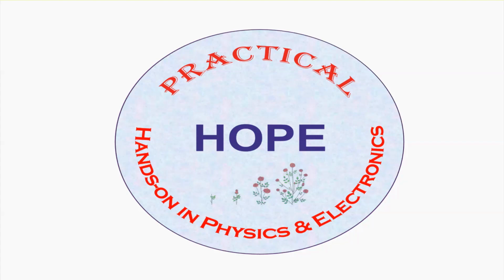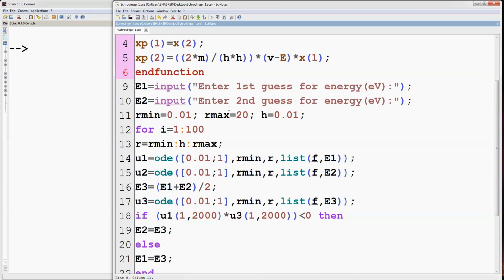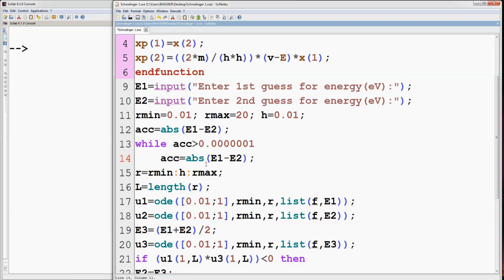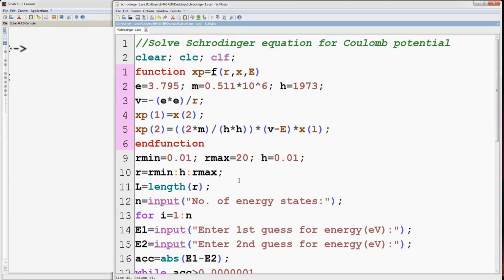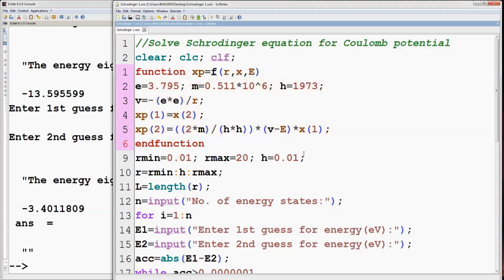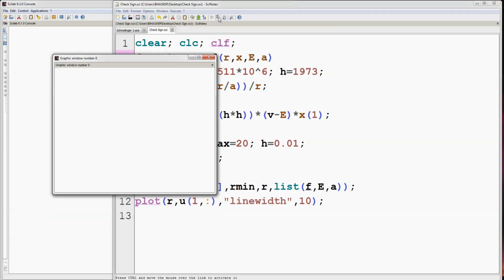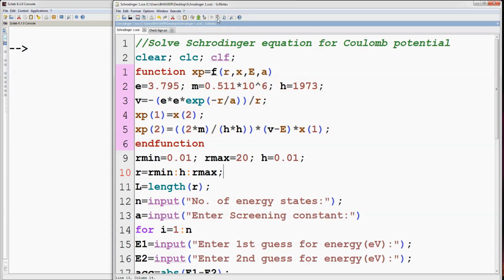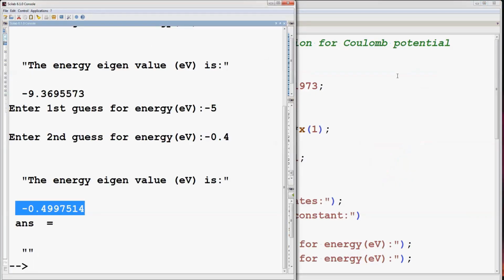Quantum: Solve Schrodinger equation using ODE function in SCILAB (Screened Coulomb potential)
This video describes how to solve schrodinger equation using Bisection method in SCILAB by inbuilt ODE function. In this video, the schrodinger equation is solved for Coulomb potential and Screened Coulomb potential.
The link shown below shows how to solve Schrodinger equation (Bisection method) using ODE function in SCILAB (for Coulomb Potential) which is a prerequisite for the present video.